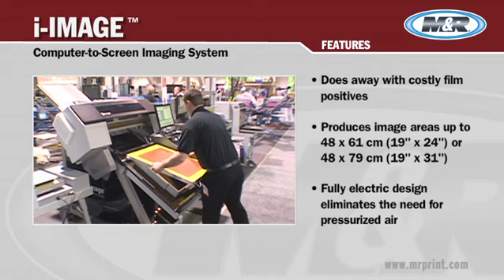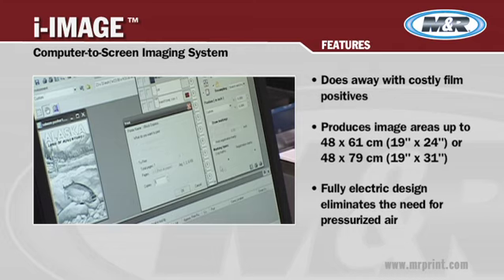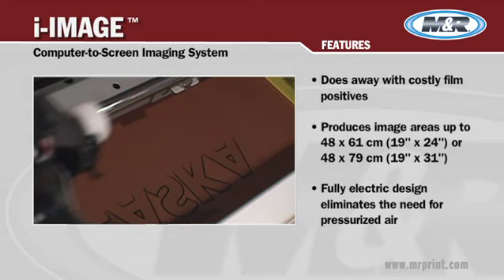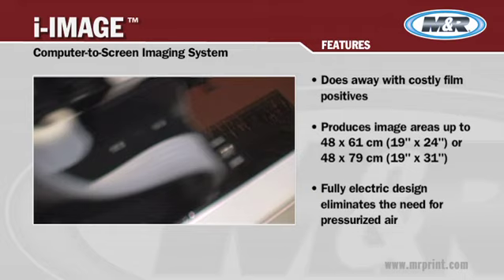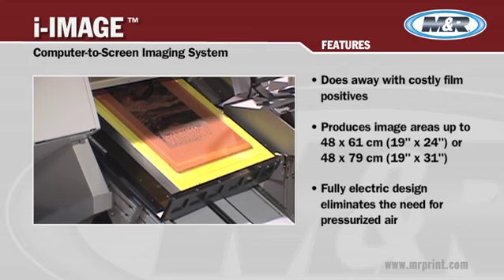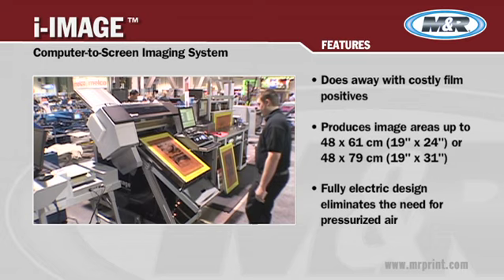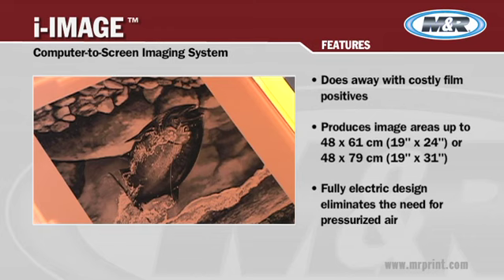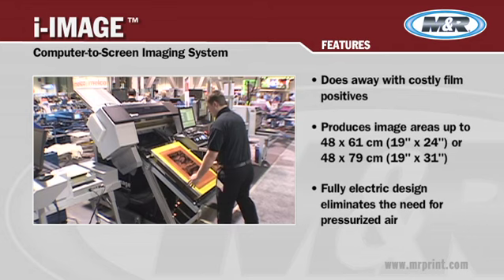M&R i-Image Computer to Screen Imaging System | Dave Roper Ltd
M&R’s i-Image S features the same software, printhead, output quality, and image area as the groundbreaking i-Image ST-36-1, but with a smaller footprint, exceptional pricing, and the ability to image up to 100 screens per shift, it’s the ideal choice for small-to-medium size print shops. i-Image S quickly generates opaque images up to 20” x 26” on screen frames up to 26” x 36”. And it’s designed to fit through an 81 cm (32") doorway.